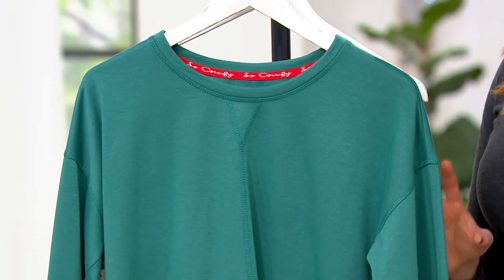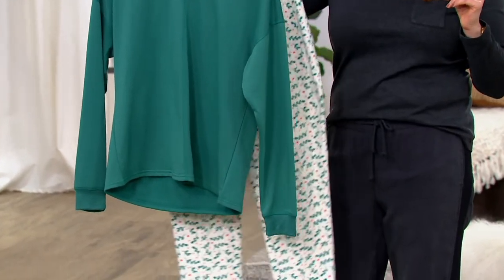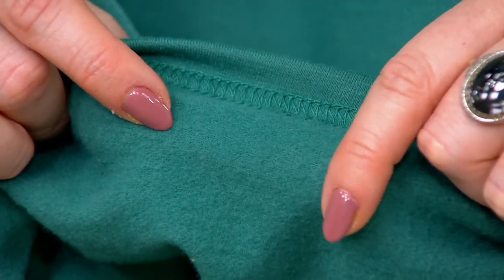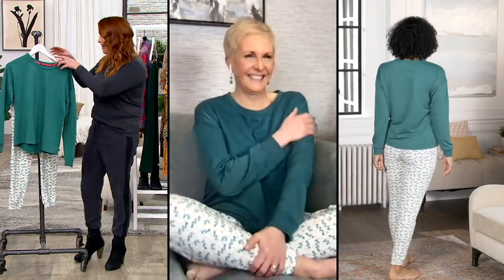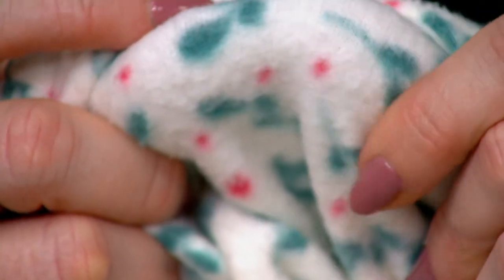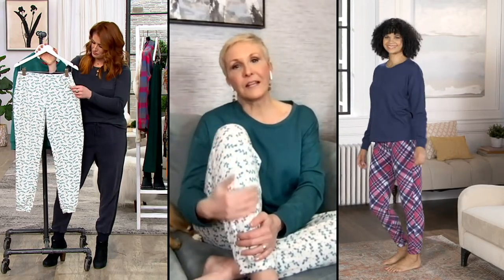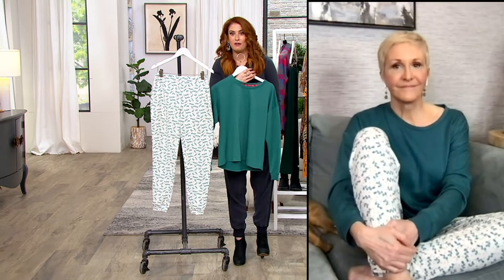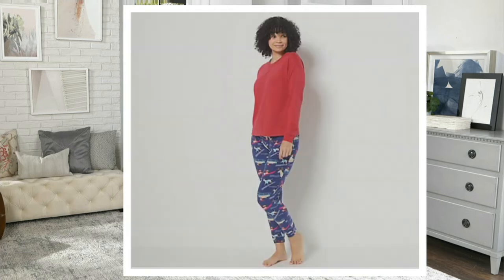Hanes Legacy French Terry Rib Knit Topper and Jogger Set on QVC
Hanes Legacy French Terry Rib Knit Topper and Jogger Set

Lounge in luxurious style in this French terry knit set. From Hanes.